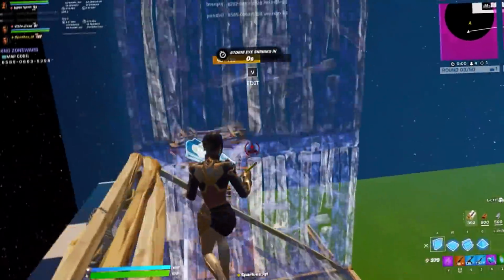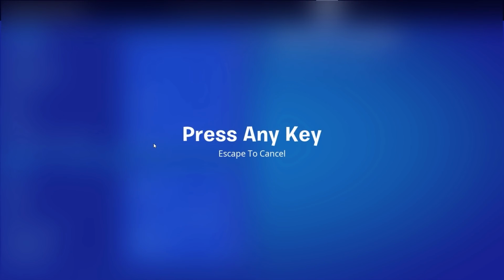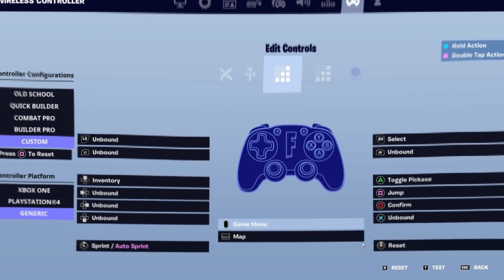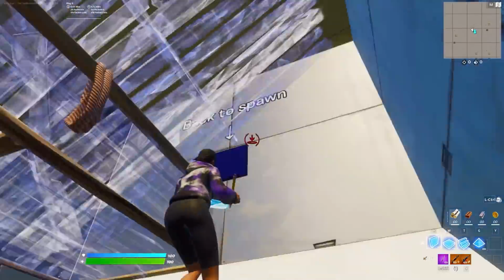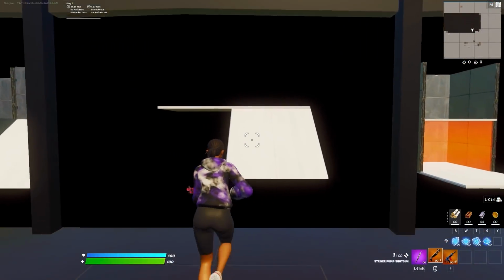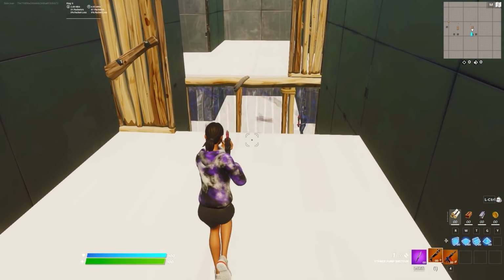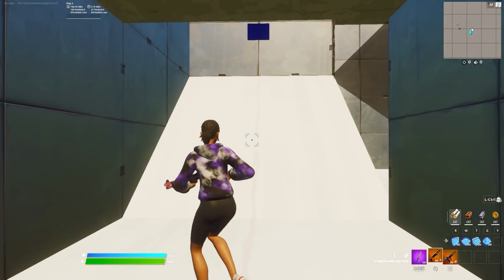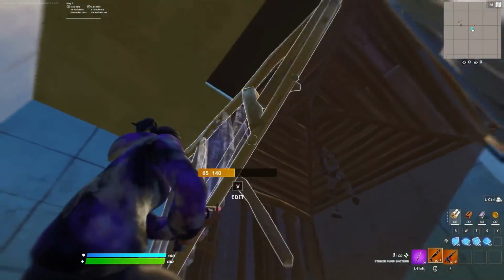The BEST Uses For SLIDING in Fortnite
Sliding has LOTS of uses! It will take time to be able to apply this stuff in game, but when that time comes.. the Jivan community will be ready! Hope this helps!
Raider Piece Control Map V3: 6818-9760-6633
Item Shop Code: JivanTV
Song: Feelings by Lofi Panda